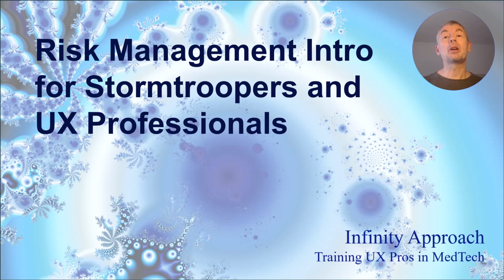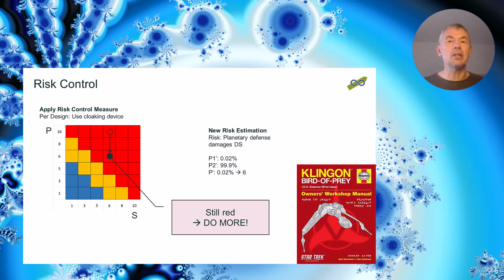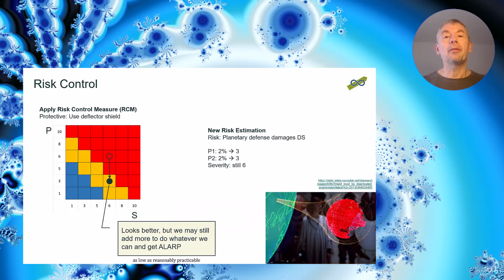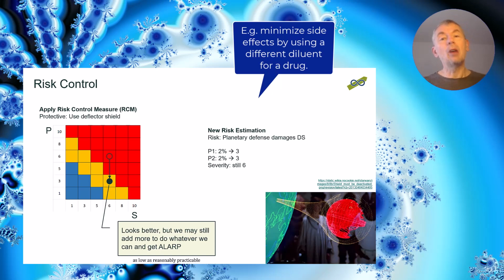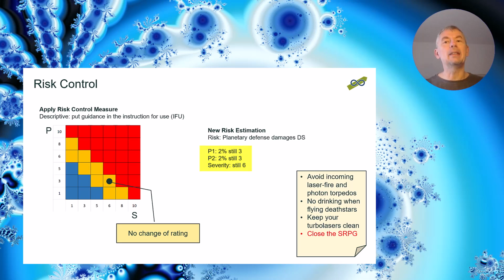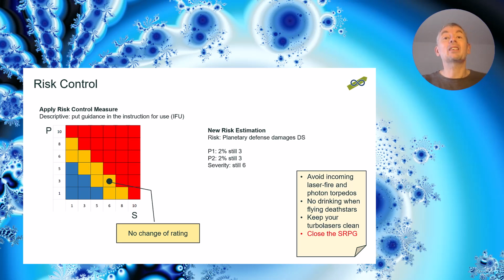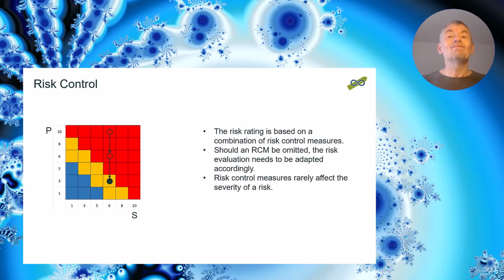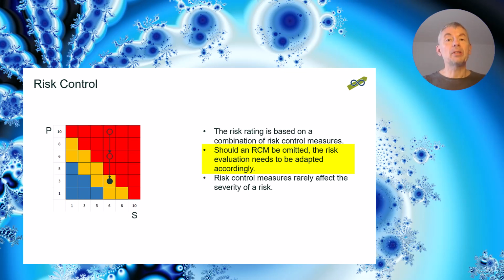RiMUX Part 5.3: Risk Evaluation after Mitigations (A-03_03_5.3)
Hello fellow UX Pros
As cool as solving problems may be, in the end we also need to know what the impact of the solution is. And then there is the problem, that you’re never good enough if it comes to designing deathstars – or medical devices. In this video, we look at some aspects when rating risks after risk control measures have been designed

Don't worry: no lengthy sermon, just a few inputs on how to get a grip on product risk management when designing a Deathstar. Btw, this also works for a Nebulon B frigate or a turbo laser – or a ClinChem analyzer.

Are you interested in getting in touch with me? or the academy There you will find topics related to usability engineering and UX design in MedTech, UX strategy and the use of 3D and virtual reality for UX design.